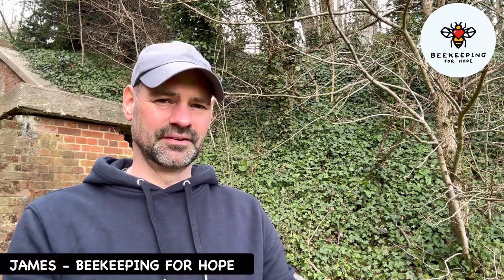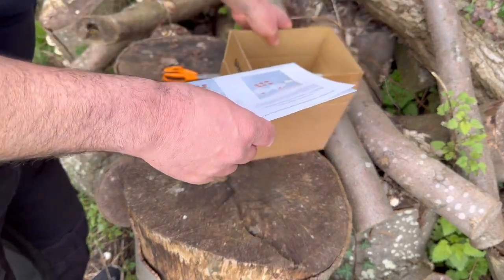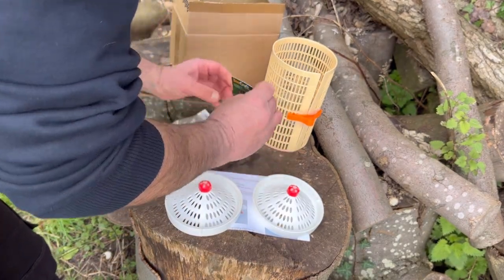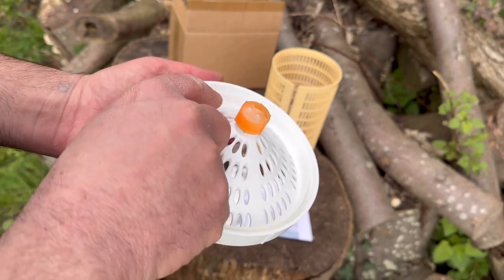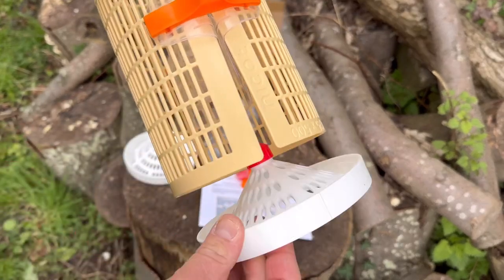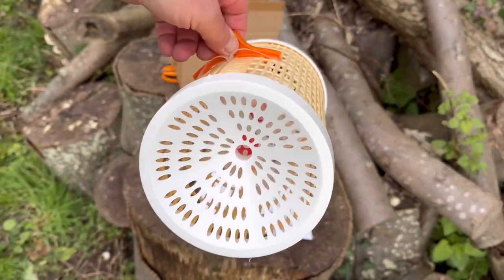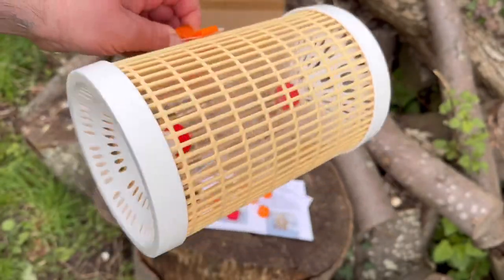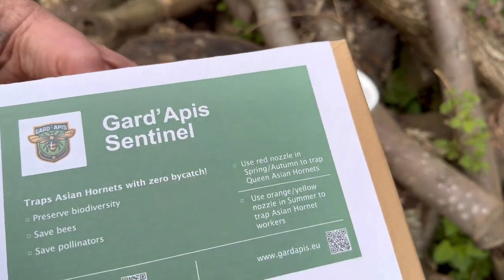Unboxing a Gard’Apis Asian Hornet trap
I have a Gard'Apis trap and its time I unboxed one. Will this help stop the invasion of the Asian Hornet (vespa velutina) to the shores of the UK? Find out.